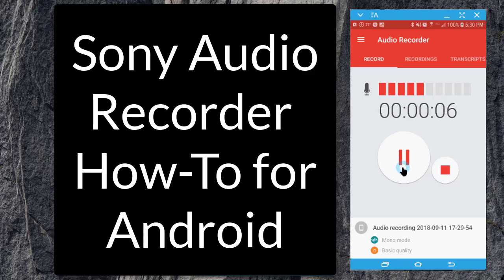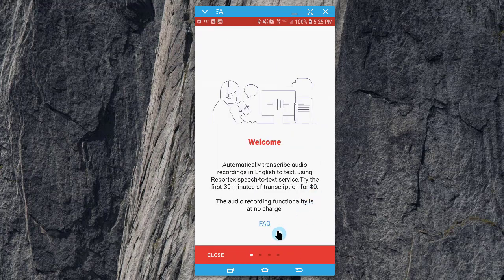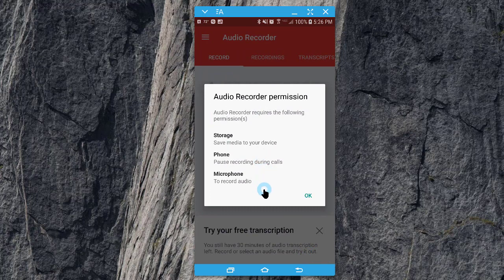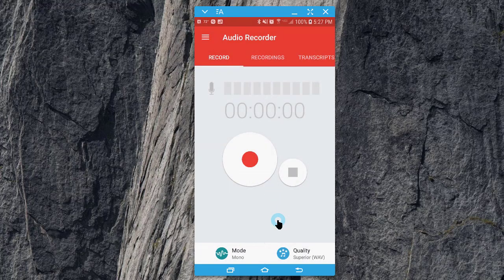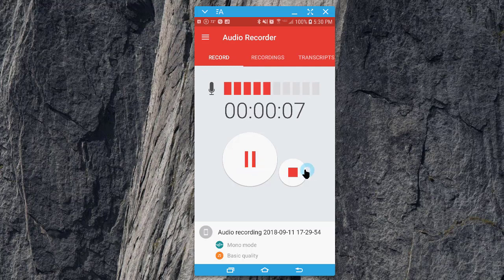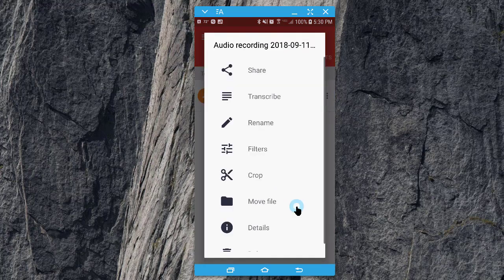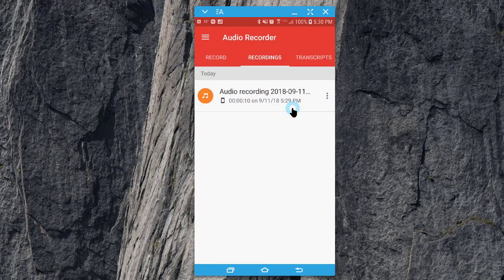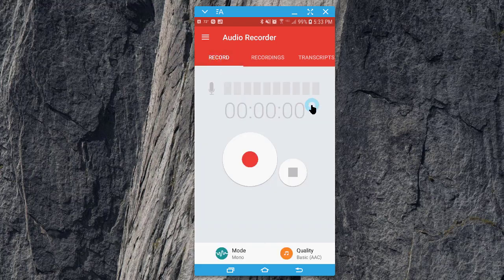Sony Audio Recorder App for Android - How To Record & Upload to Google Drive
A quick tutorial on how to record with the Sony Audio Recorder App on Android and upload it to Google Drive.